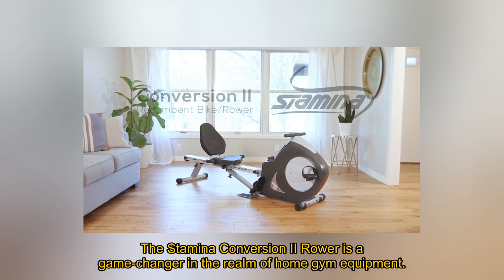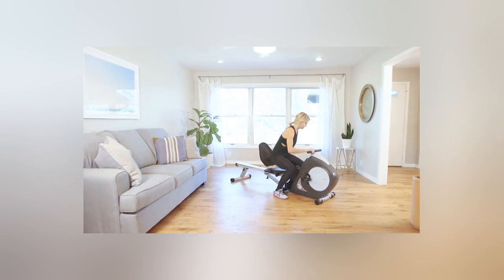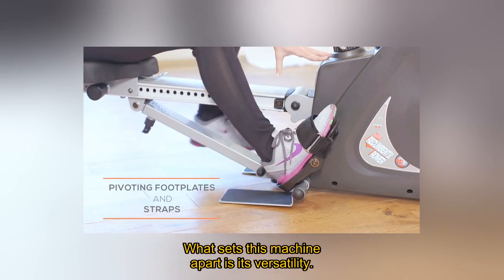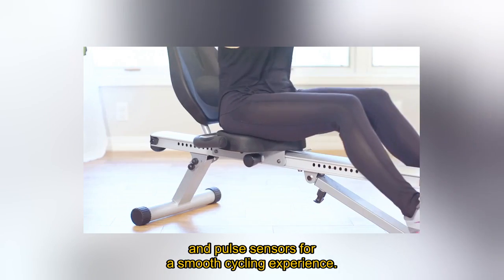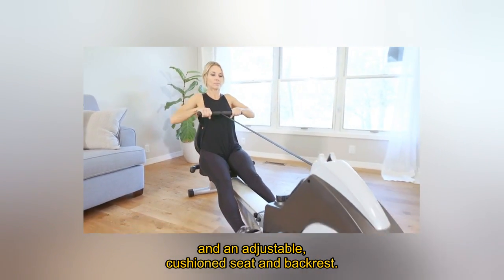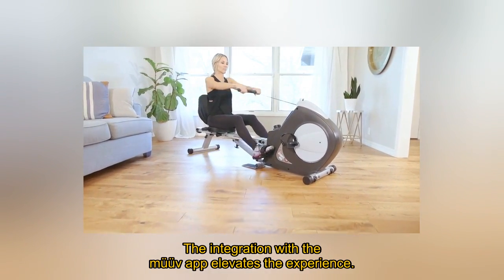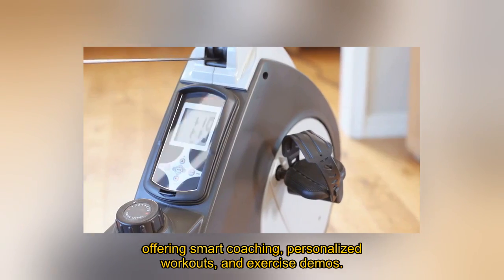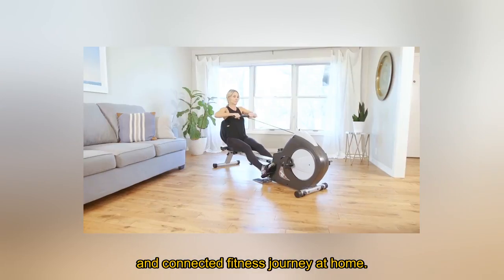Review Stamina Conversion II Recumbent Exercise Bike and Rower 2024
Stamina Conversion II Recumbent Exercise Bike and Rower - Cardio Machine with Smart Workout App - Exercise Bike for Home Workout - Up to 250 lbs Weight Capacity

The Stamina Conversion II Rower is a game-changer in the realm of home gym equipment. Offering the best of both worlds, it seamlessly transitions between a full-motion bike and a rowing machine, ensuring an effective total body workout while keeping impact low and rewards high. What sets this machine apart is its versatility - it's not just an exercise bike, but a recumbent bike with a comfortable padded seat and backrest, textured pedals, and pulse sensors for a smooth cycling experience. Switching to rowing mode is effortless, thanks to padded handlebars, pivoting footplates, and an adjustable, cushioned seat and backrest. With eight levels of magnetic resistance, it's customizable for varied training needs, maintaining a smooth, quiet operation throughout. The integration with the müüv app elevates the experience, offering smart coaching, personalized workouts, and exercise demos, making the Stamina Conversion II Rower a top-notch choice for a comprehensive and connected fitness journey at home.